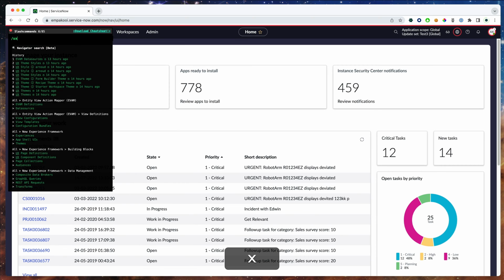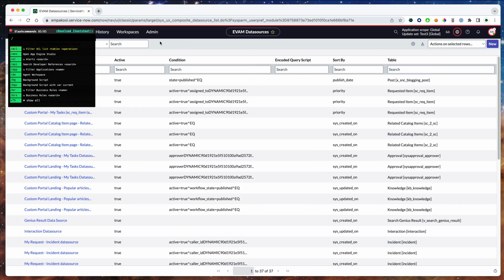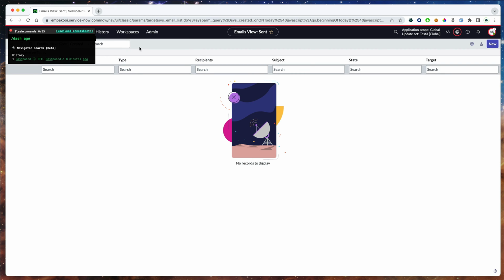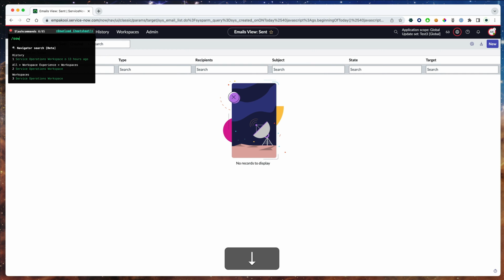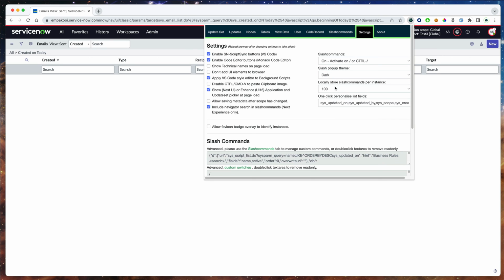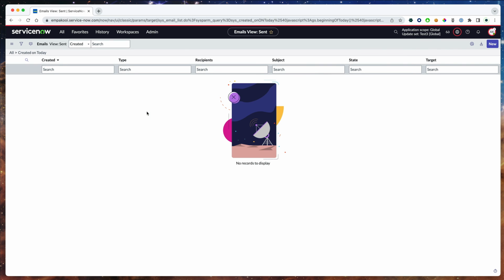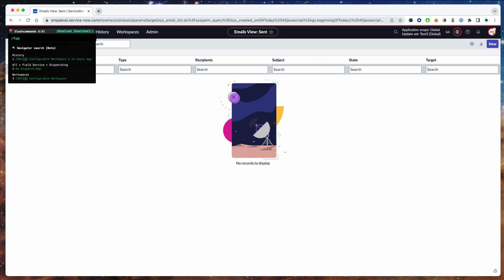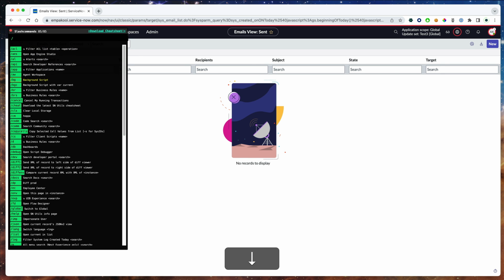SN Utils - Navigator search and history in Slashcommands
Version 6.3.0.0 adds Navigator search and Slashcommand history. Check the video for the details!